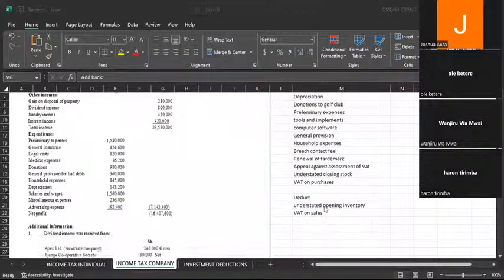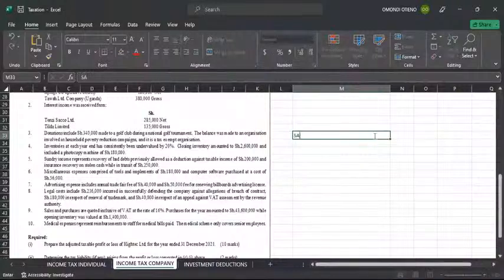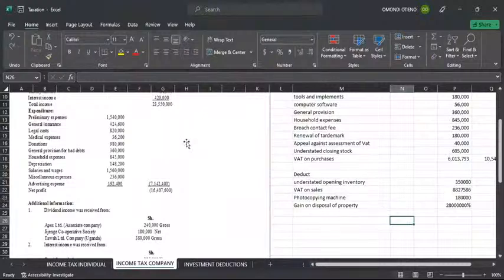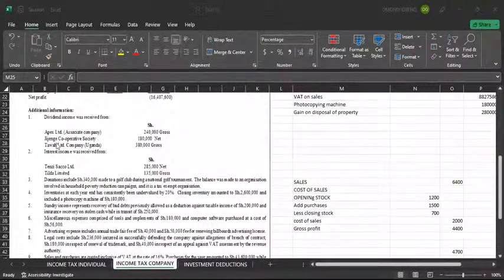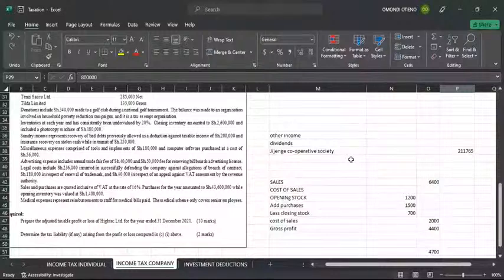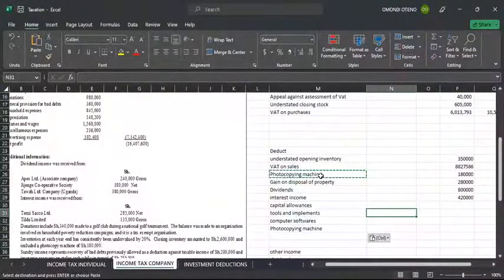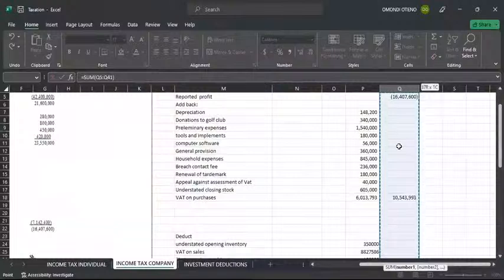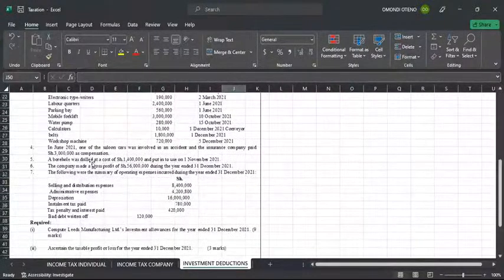BDA-income i tax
BDA classes  will cost you Ksh 9000